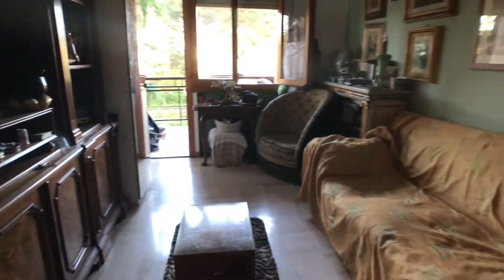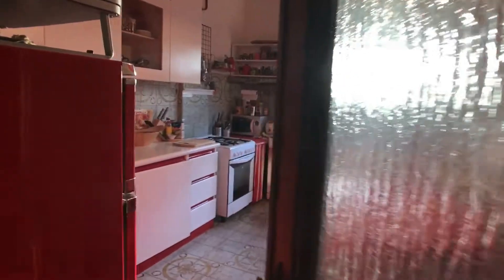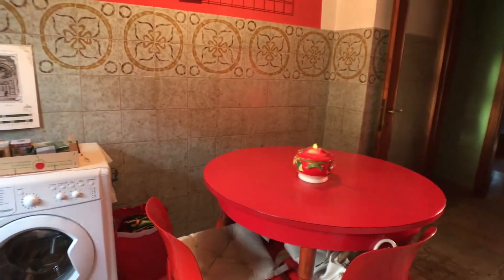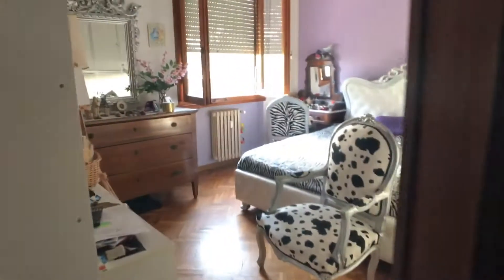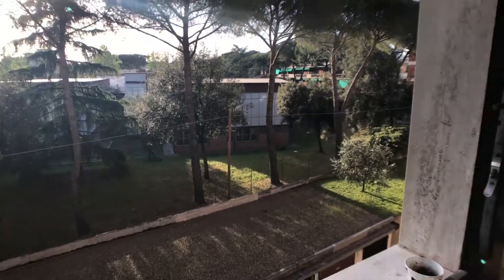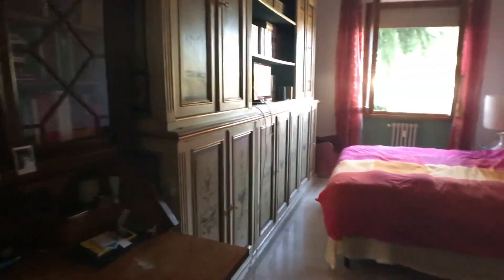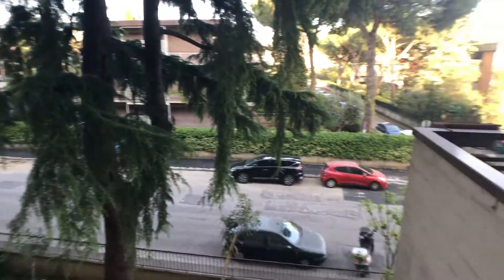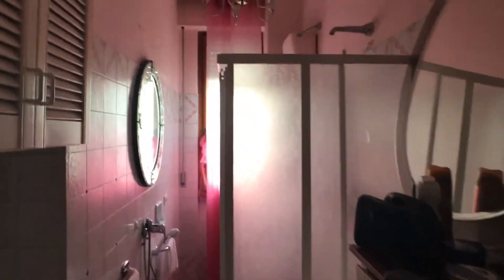Roooms for rent in stylish 3-bedroom apartment Rovezzano - Spotahome (ref 215584)